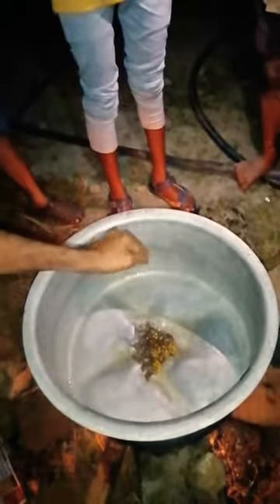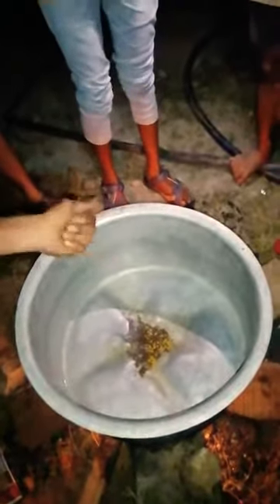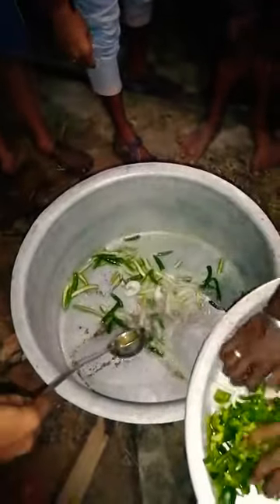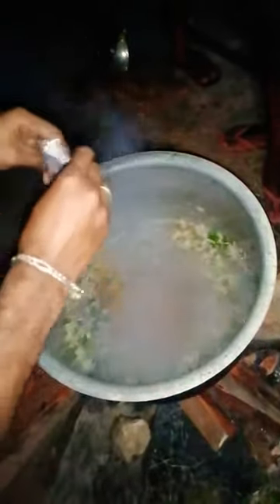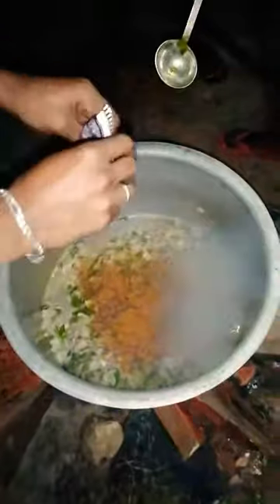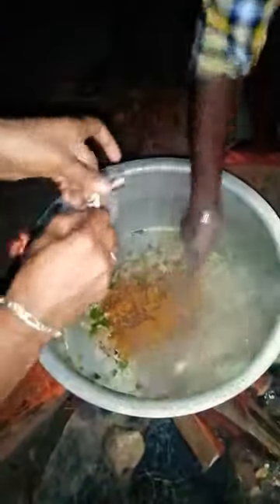EGHIMA DHAL,EGG FRIED PREPARED ,MORE👇👇👇👇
How to prepare EGHIMA DHAL
EGHIMA DHAL Prepared  in BC HOSTEL
REQUIRED.

Egg fried prepared.

1.ONIONS
2.50 EGGS
3.MASALA
4.COOKING OIL
5.CAPSICAM(FOR more tasty)
6.

Prepared EGHIMA DHAL

Share and enjoy yourself